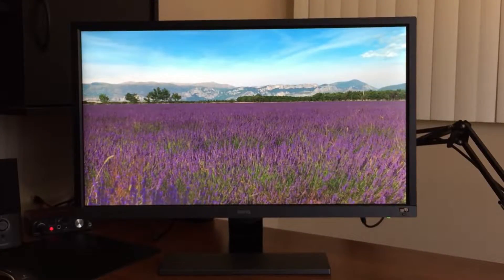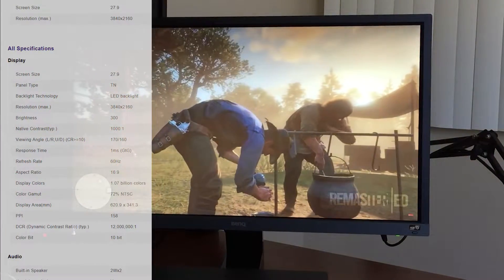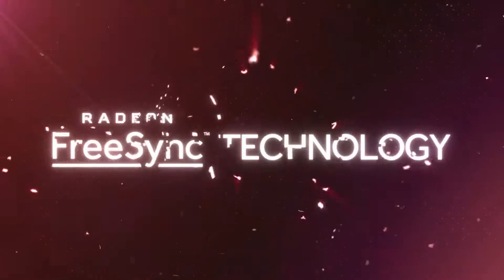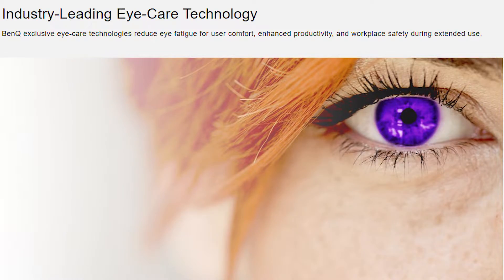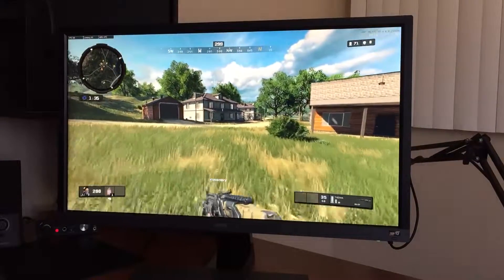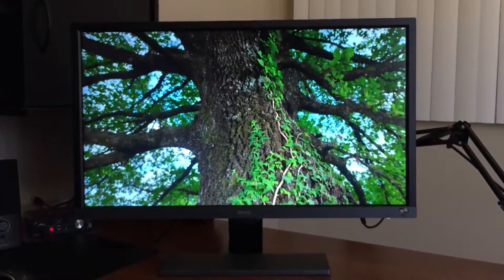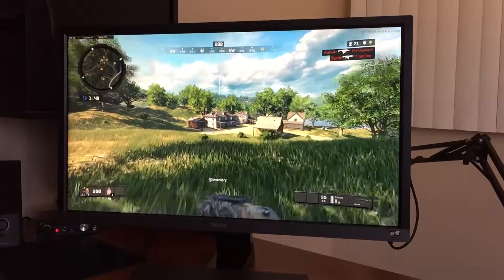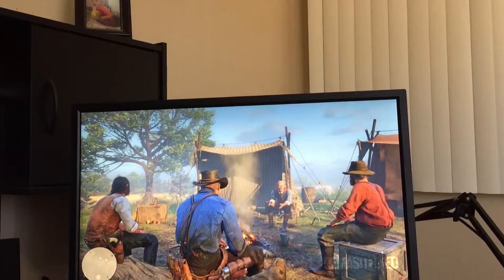Xbox One X - New 4K HDR Monitor - BenQ EL2870U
Here is the new BenQ EL2870U 4K HDR monitor. A great gaming monitor for console and PC. I've been using it for a few weeks and here are my thoughts.